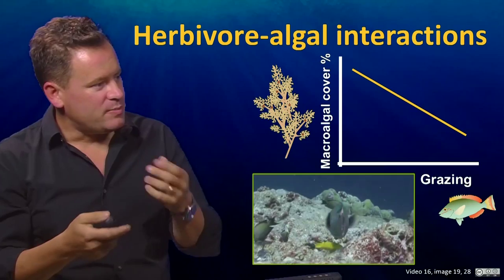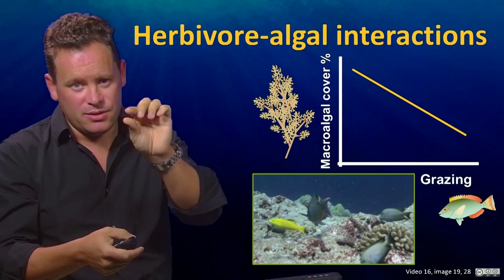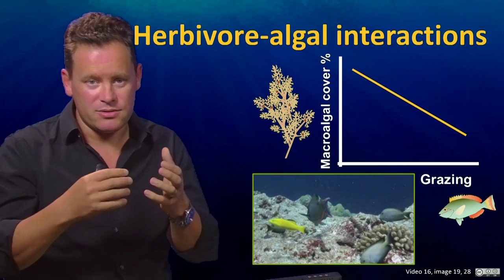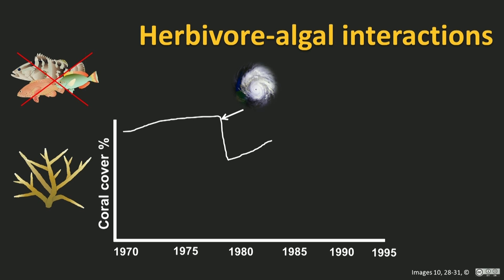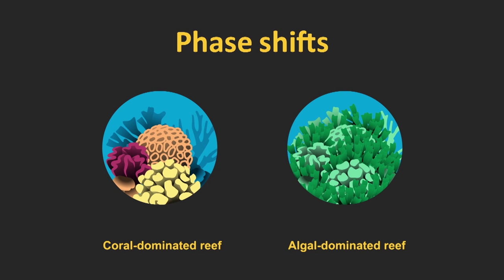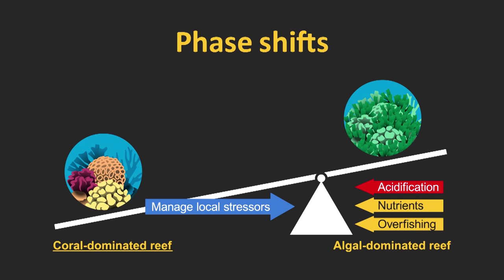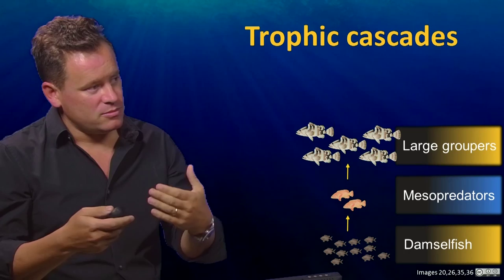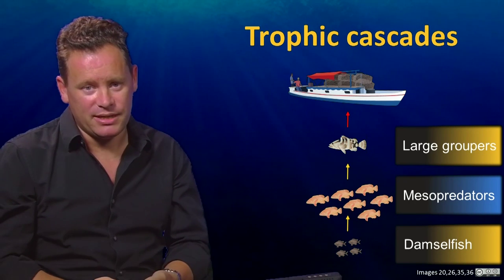UQx TROPIC101x 4.3.3 Predator-Prey Community Effects